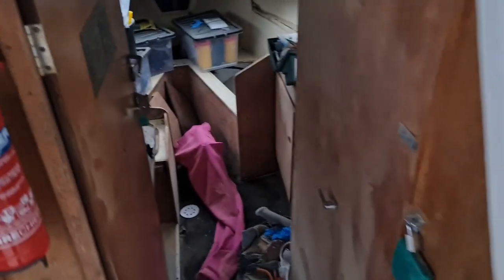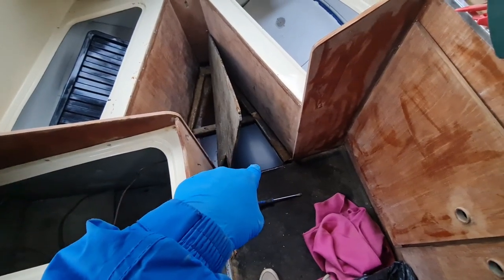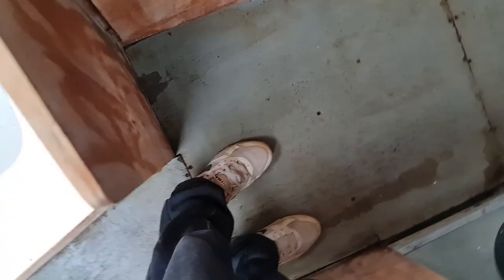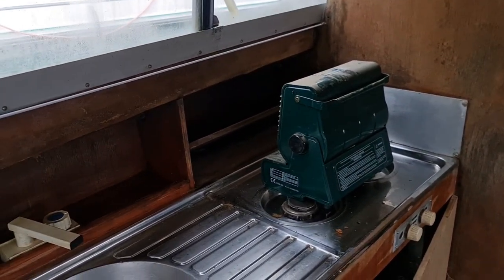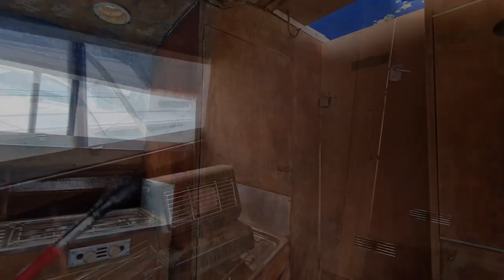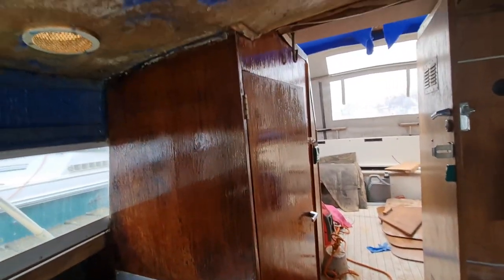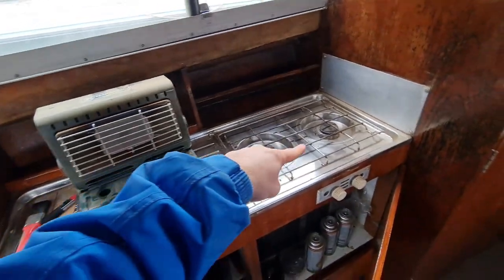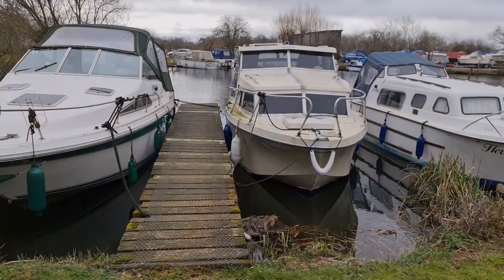Birchwood 22 River Cruiser Boat Project 10 - Interior and Varnish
In this video I get on with the interior.